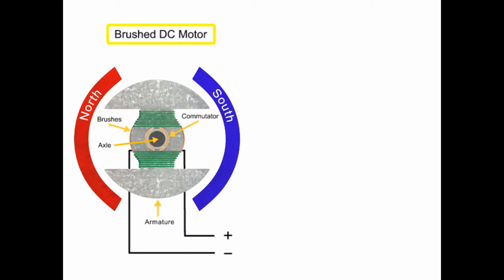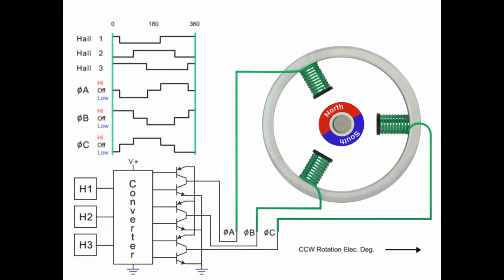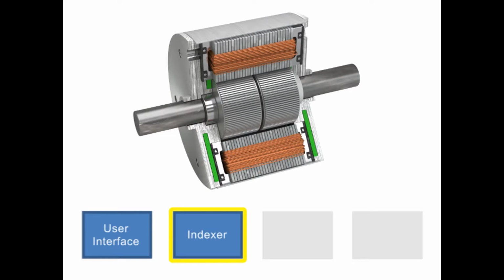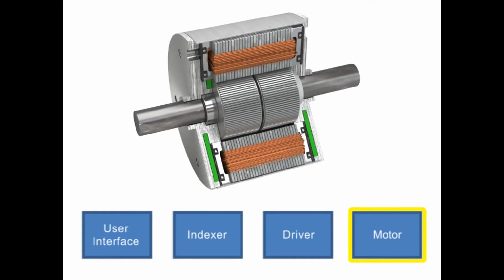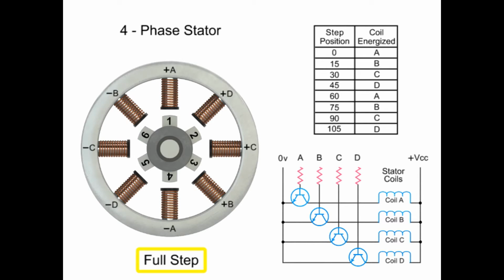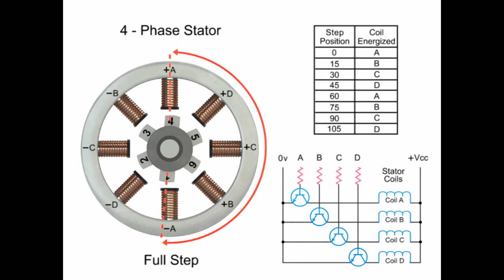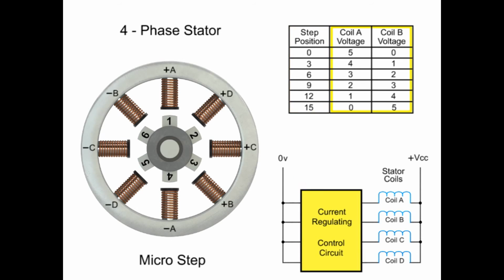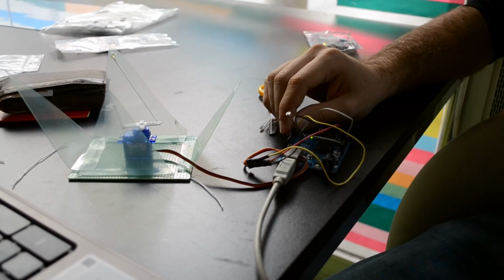servo motores y elementos de control